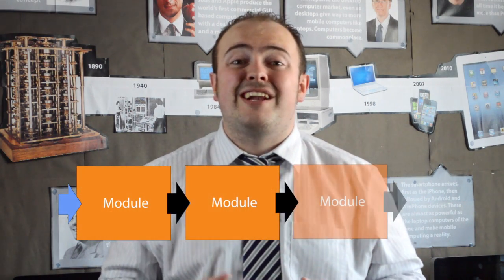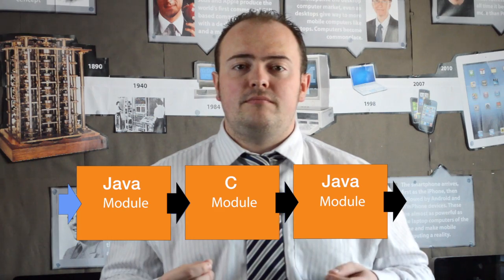Top Down / Modular Design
This video discussed the concept of Top Down / Modular programming and Stepwise Refinement. Learn all about this key aspect of Software Engineering.